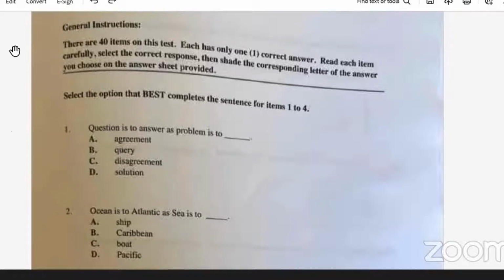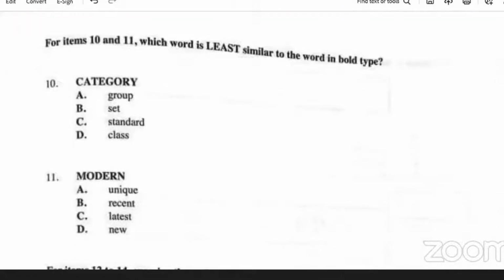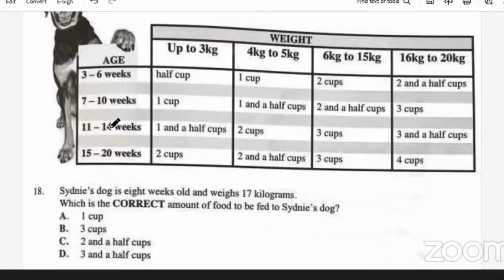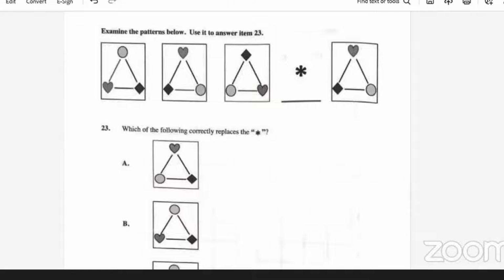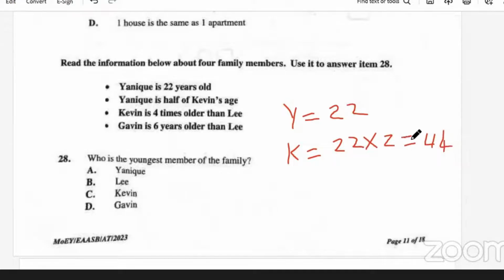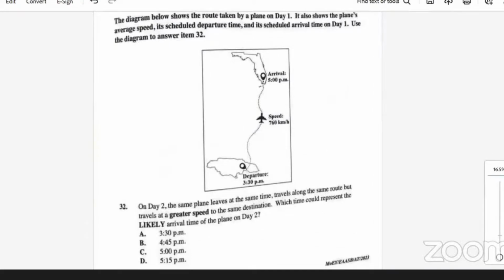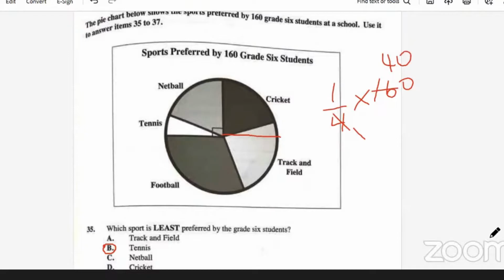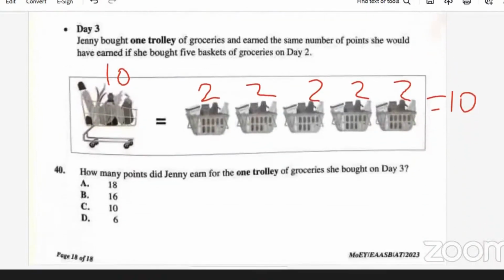2023 PEP | ABILITY TEST PAPER REVIEW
In this video, we're providing comprehensive solutions for the 2023 Jamaican Grade 6 PEP Ability Test paper. Whether you're a student preparing for the exam or a teacher looking for valuable resources, this video is for you.

Our expert educator breaks down each question from the Ability Test paper, offering step-by-step solutions and explanations to help you understand the concepts thoroughly. From mathematics and problem-solving to critical thinking and analytical skills, we cover it all.

By watching this video, you'll gain valuable insights into the types of questions that may appear on the Grade 6 PEP Ability Test and learn effective strategies for tackling them. Our goal is to empower students with the knowledge and confidence they need to excel on exam day.

Don't miss out on this invaluable resource for Jamaican Grade 6 PEP preparation. Let's ace the Grade 6 PEP Ability Test together!